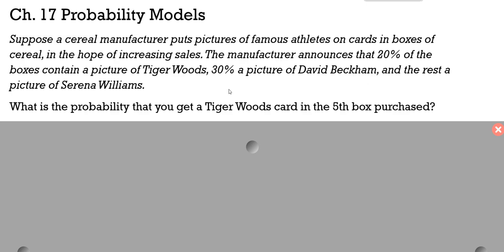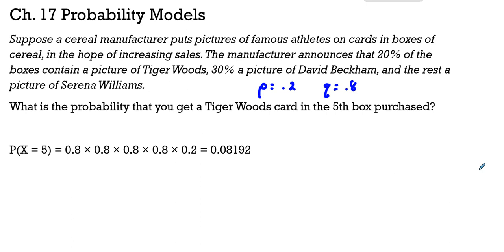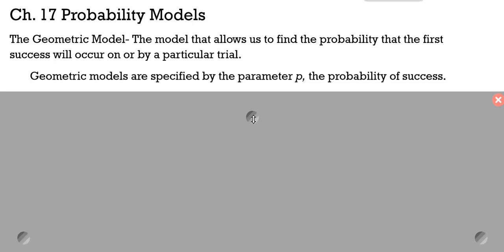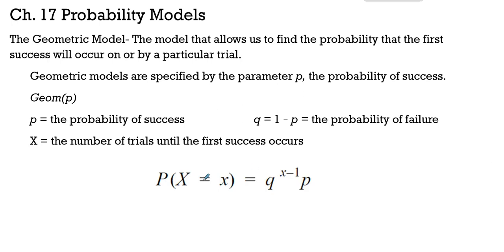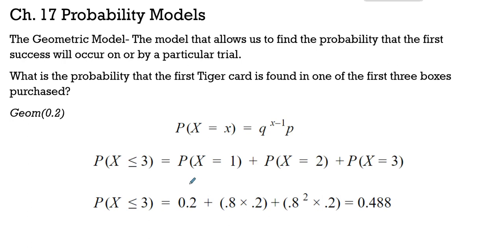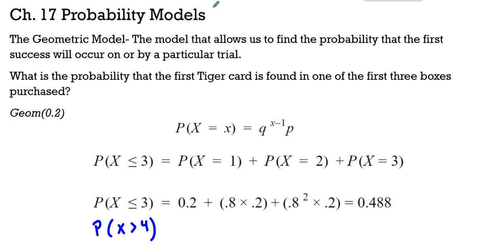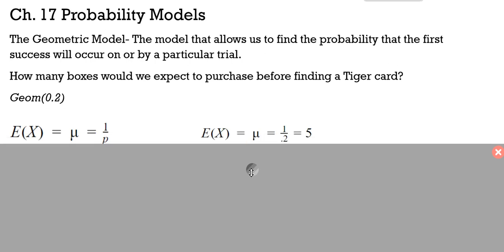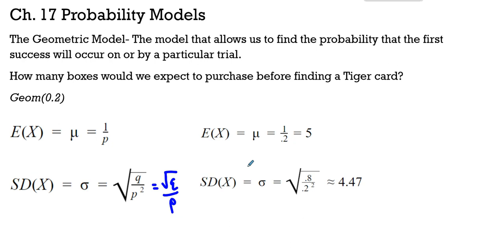Ch 17 Lecture II